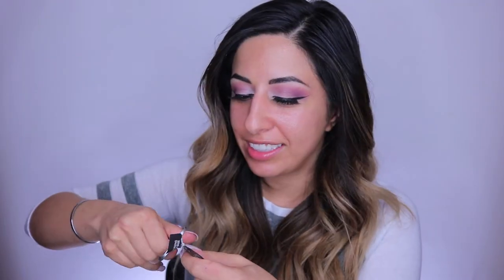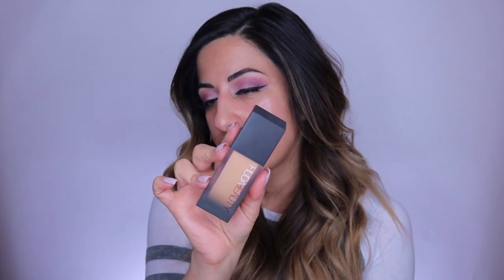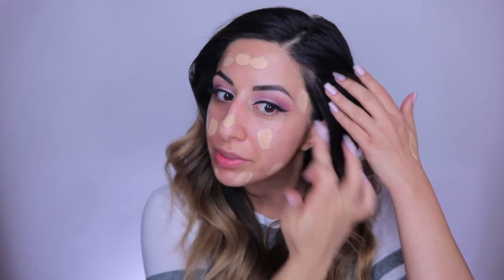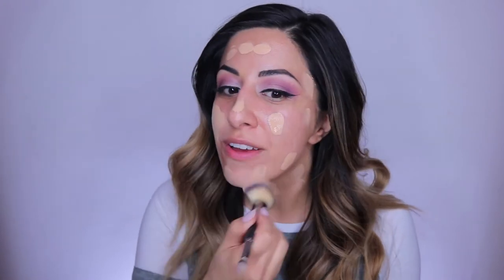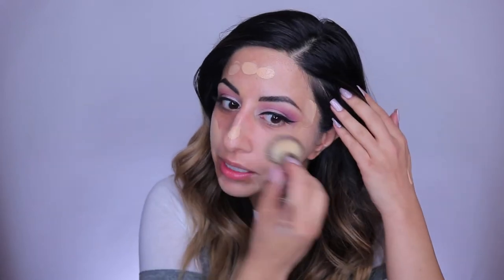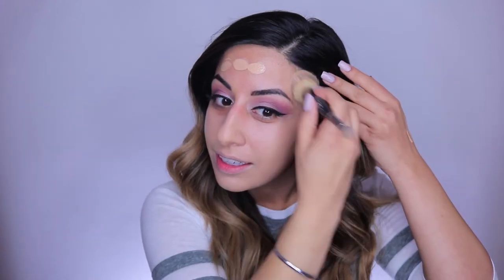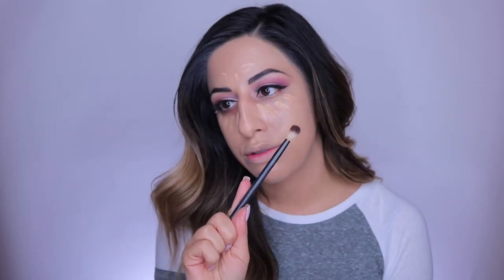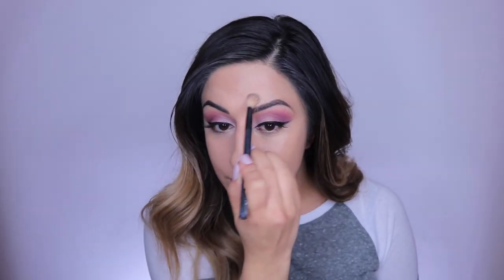FAIL?! HUDA BEAUTY FAUX FILTER FOUNDATION FIRST IMPRESSIONS | LASH BOSSES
Whaaaaaatsup! Finally decided to film a video, this time giving my first impressions reaction and review on the NEW Huda Beauty Faux Filter Foundation!

Update : Still too lazy to go exchange for a new one, still unsure of my actual shade lol.

LET'S KICK IT!